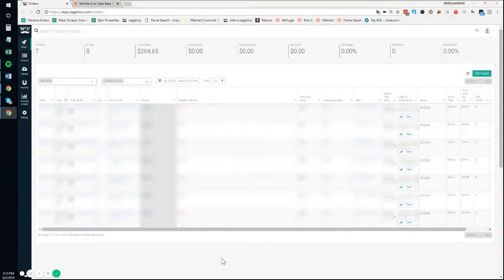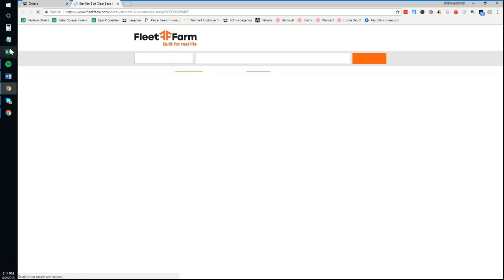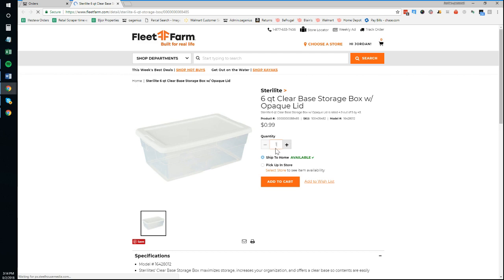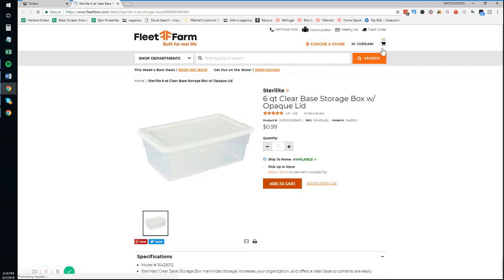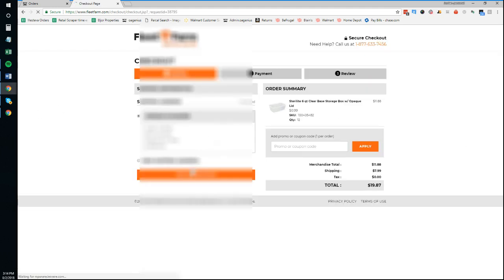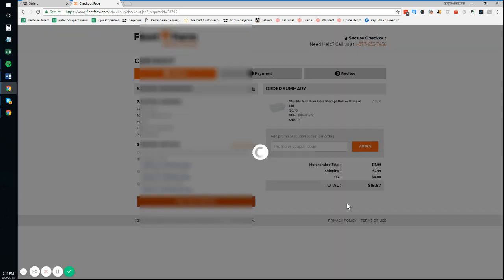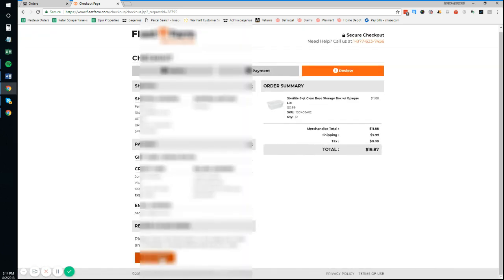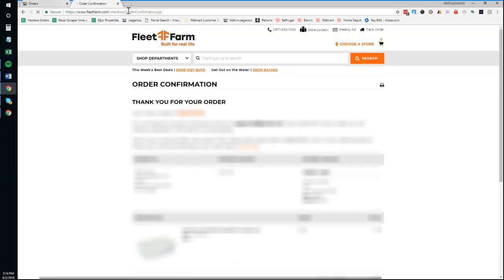OAGenius & Spot N Paste integration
Check out how fast Jordan SZ the CEO of OAGenius demonstrates placing an order is when he uses Spot N Paste on their software. When you use OAGenius and Spot N Paste together, you can be assured that you will save minutes even hours it would normally take to place your orders.

A little bit about OAGenius:
OAGenius is very unique. There are not many options for Amazon drop shippers, making OAGenius one of the first Amazon listers, and inventory management software. Created by those who also brought you informed.co. This nice piece of software syncs with informed.co for some of the best pricing management. For order management, Spot N Paste is directly integrated into their software. This gives you the ultimate software for managing your Amazon dropship business.

Looking for something to help you dropship on Amazon? OAGenius offers a FREE 7-day trial.

Haven't given Spot N Paste a try?